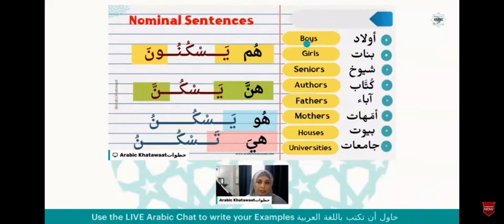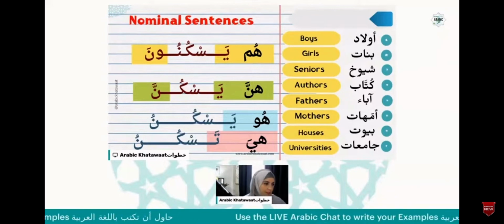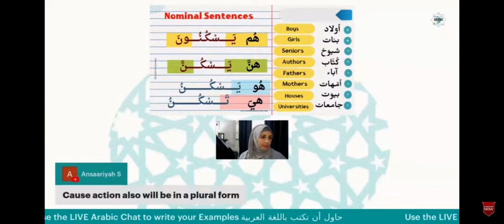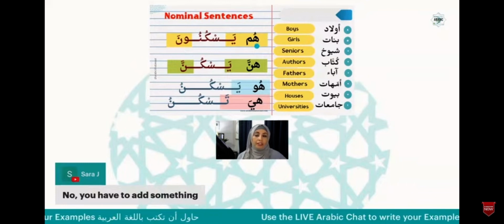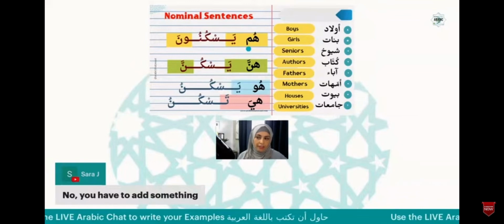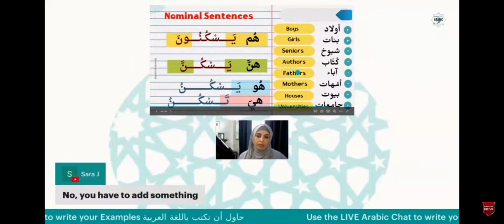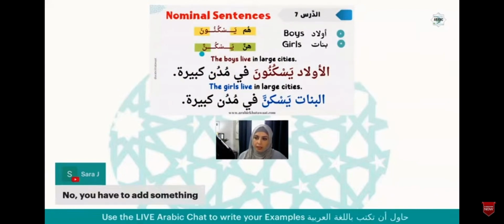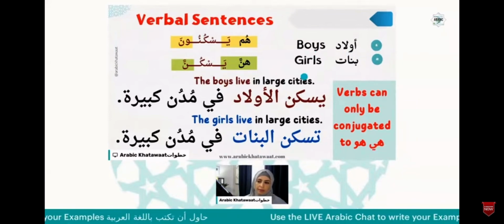Learn Arabic Grammar | Verbal & NOMINAL sentences| Do we use Pronouns and Nouns together?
Arabic Khatawaat is a learning platform that allows non-native speakers of Arabic to learn how to improve their learning skills and excel. We offer online private classes and one-on-one sessions.